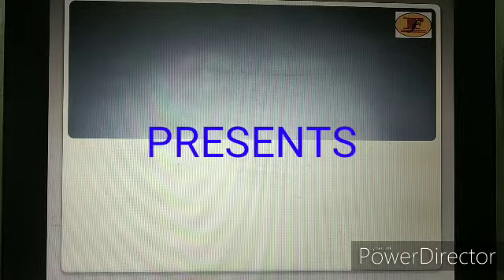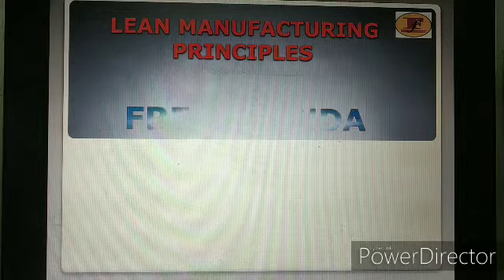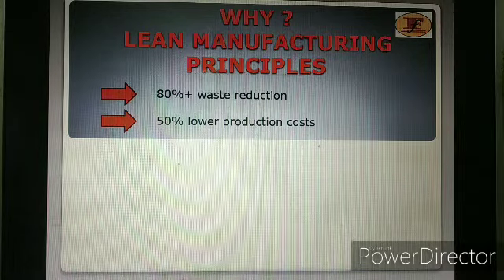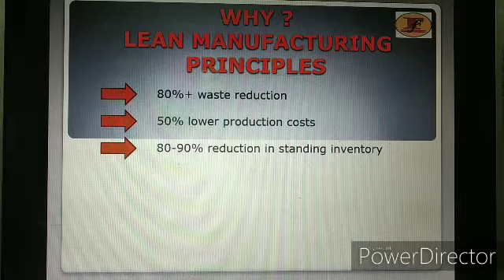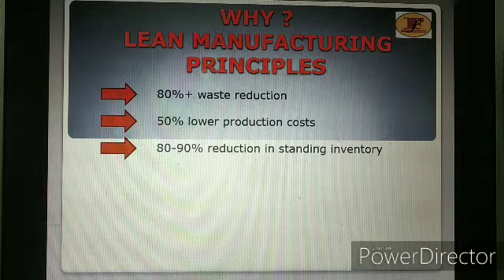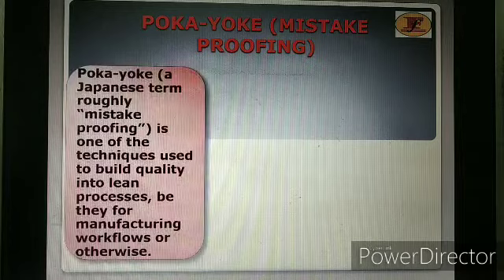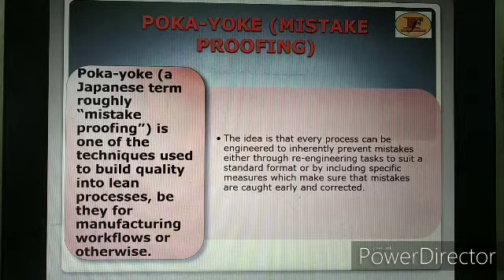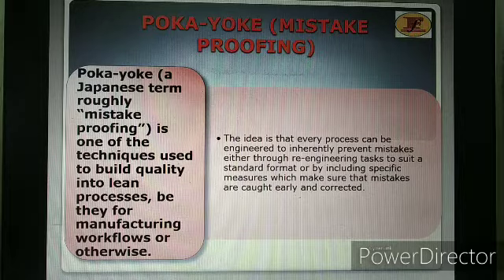Why lean manufacturing principal for the organization??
This video is the detail description of lean manufacturing principales.why lean manufacturing principal required for every manufacturing industries?